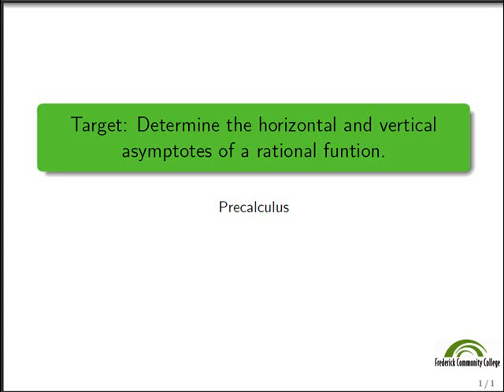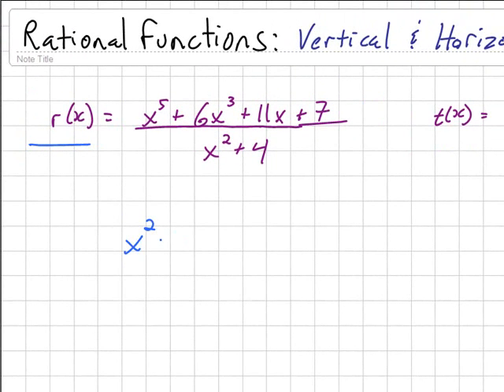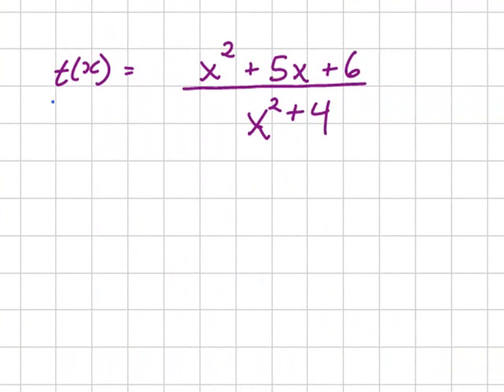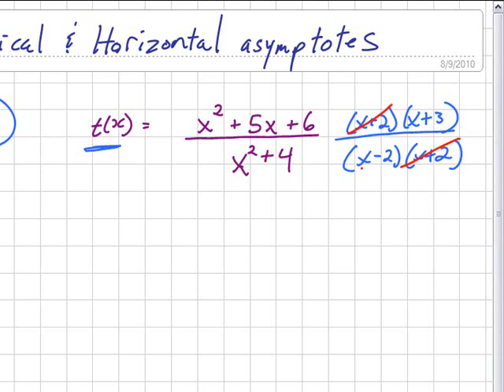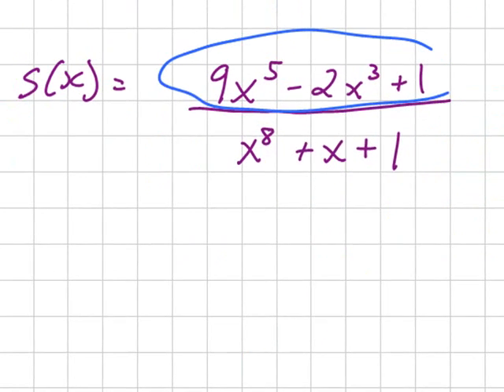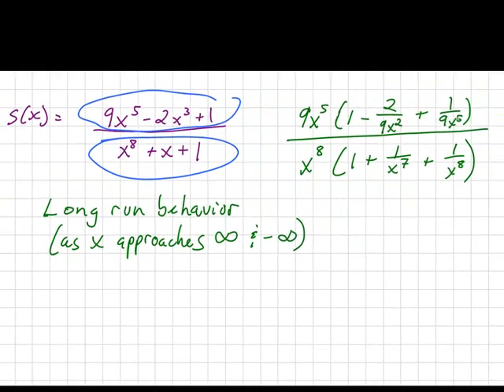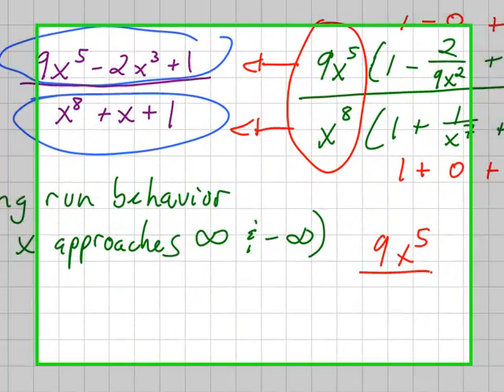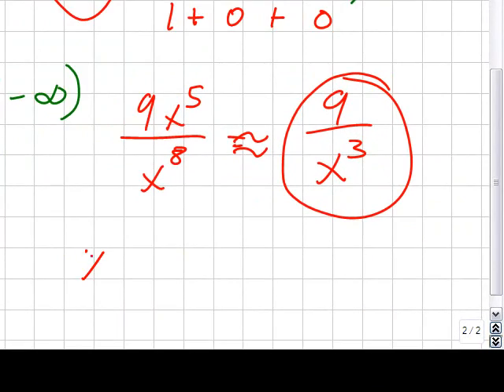Rational Functions E5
Determine the horizontal and vertical asymptotes of a rational function